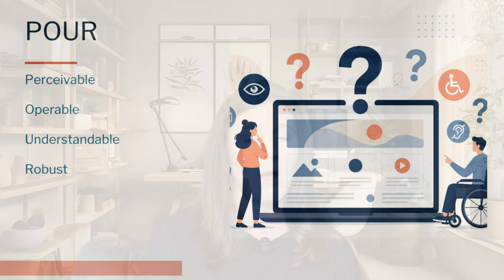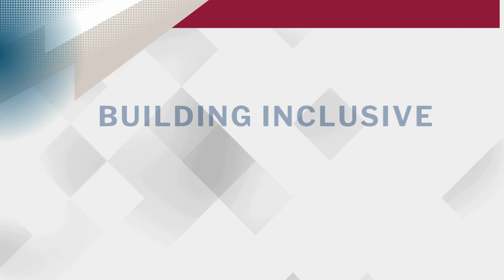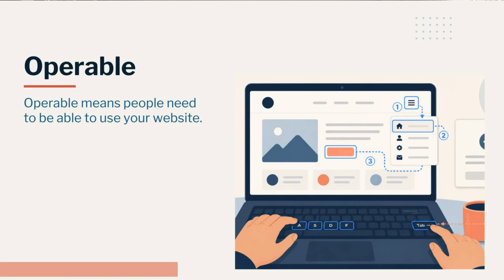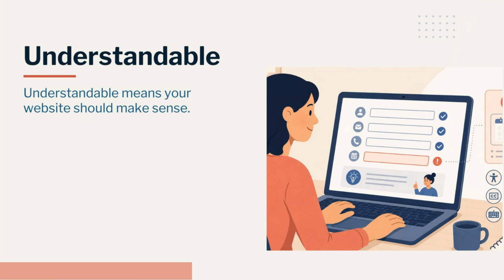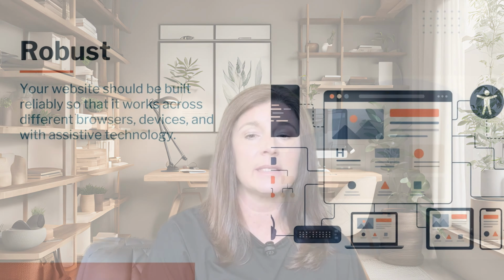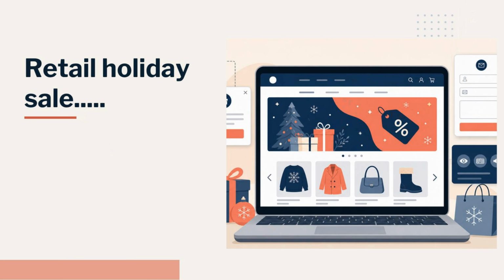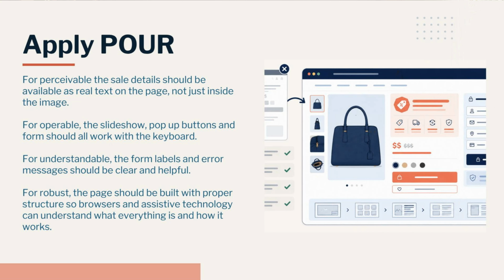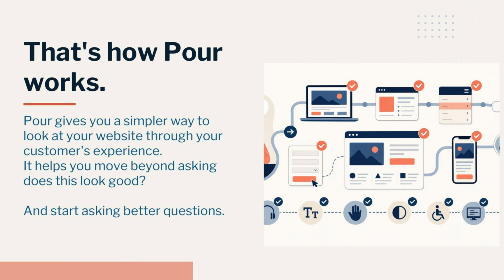POUR Principles Explained: Build Sites Everyone Can Use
Learn the POUR principles for website accessibility to ensure your site works for every user. Master the four core standards today.

This guide explains how to apply the POUR principles—Perceivable, Operable, Understandable, and Robust—to your own digital projects. If you are a web designer or developer, understanding these foundational concepts is essential for building inclusive web design that meets modern requirements.

We break down each of the four categories with practical examples. By following these web design standards, you can create interfaces that are usable, navigable, and accessible to everyone regardless of their abilities. You will walk away with a clear framework to audit your current projects and implement better website accessibility practices immediately.

0:00 - What Is POUR?
0:56 - Perceivable: Can People Access Your Information?
1:44 - Operable: Can People Navigate Your Site?
2:27 - Understandable: Does Your Website Make Sense?
3:13 - Robust: Does It Work Across All Devices & Tools?
3:53 - Real-World Example: A Holiday Sale with Hidden Barriers
4:51 - Fixing That Same Page with POUR
5:20 - The Better Questions to Ask About Your Website